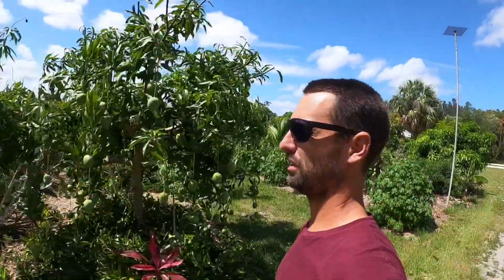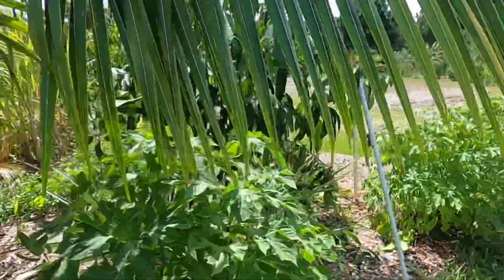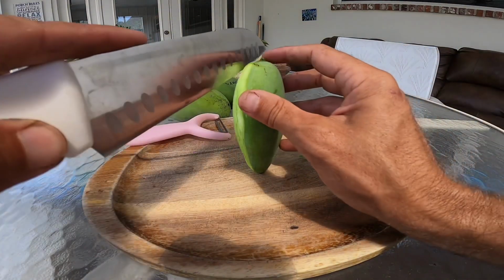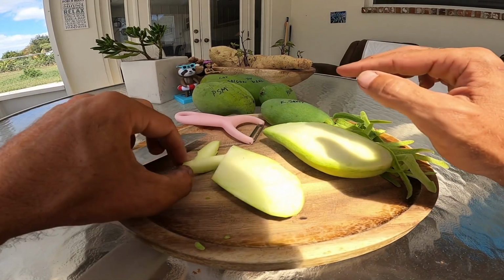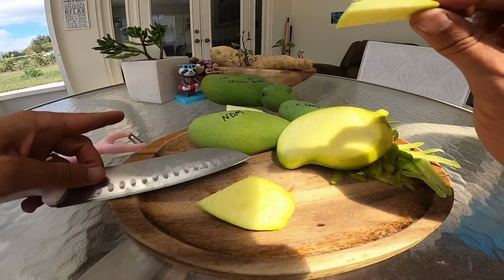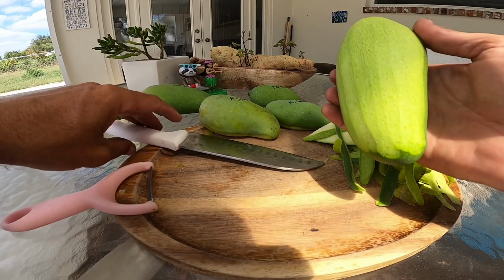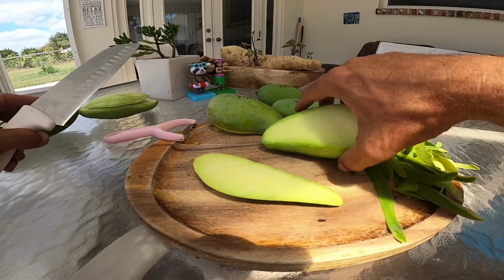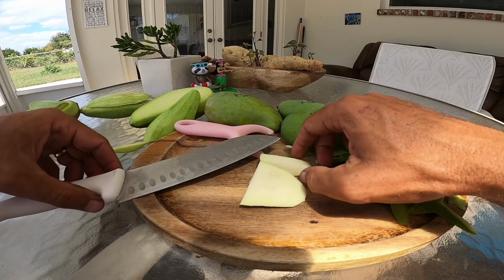FLORIDA Green Mangos: Taste Test & Comparison (POV)